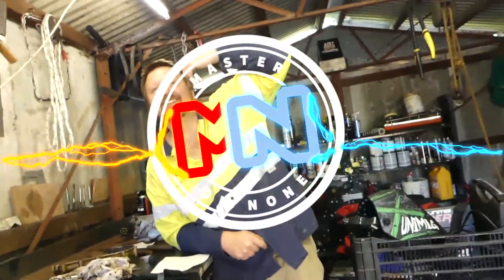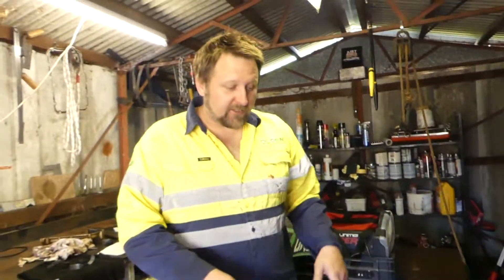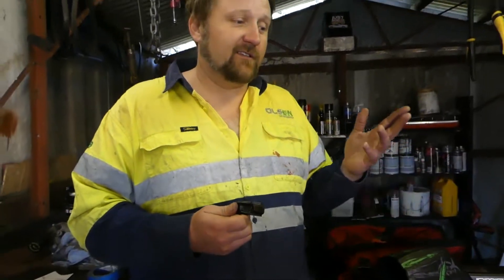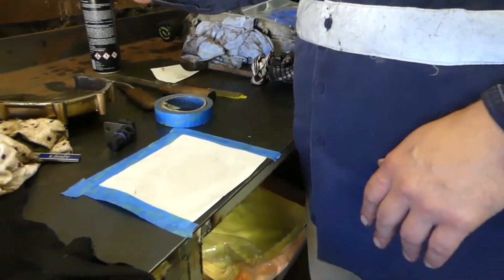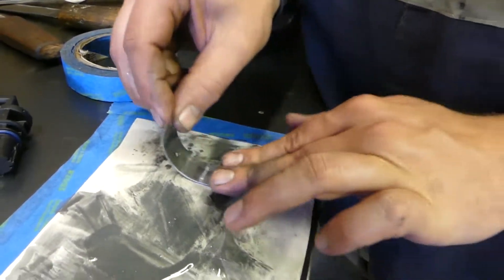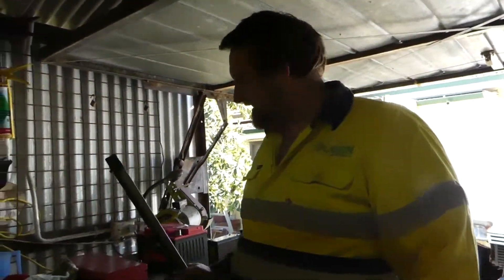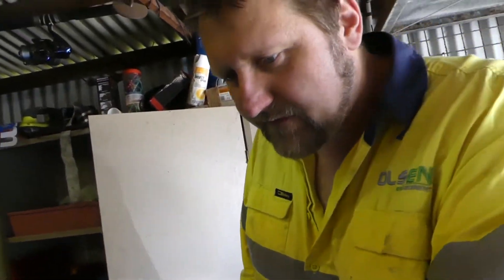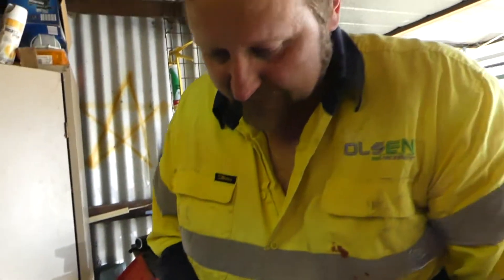Building the Ford inline 6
We continue to build up the Ford crossflow falcon engine, but we come across a problem of binding. What do we do?